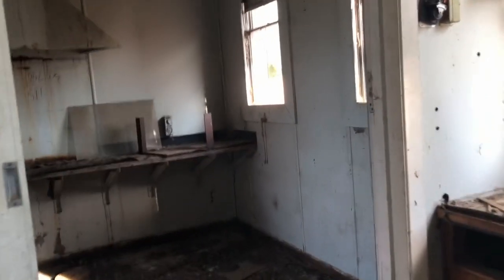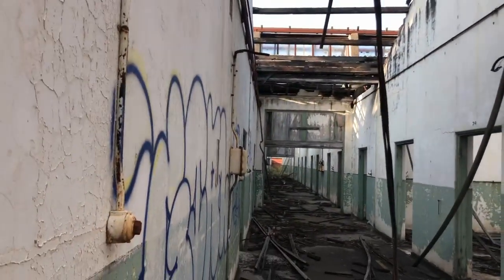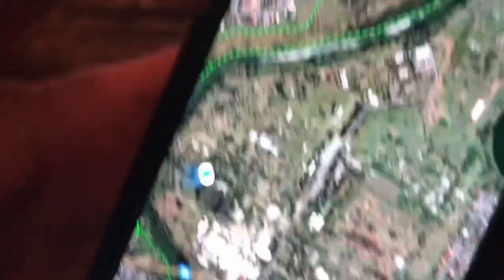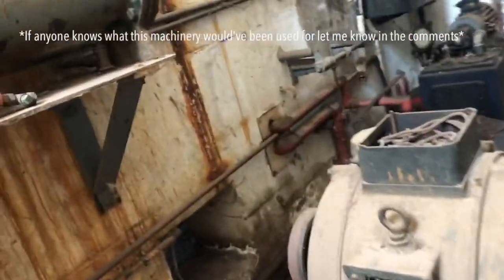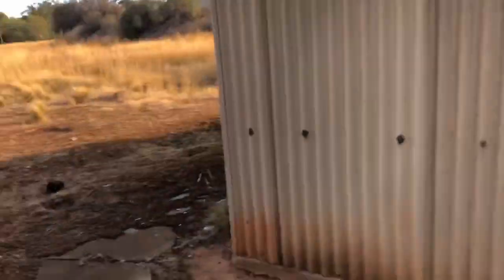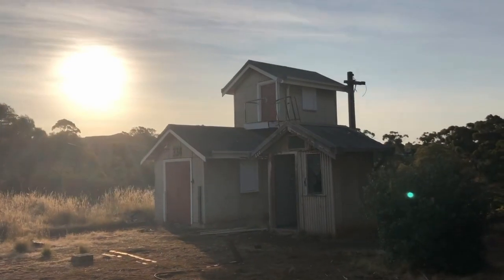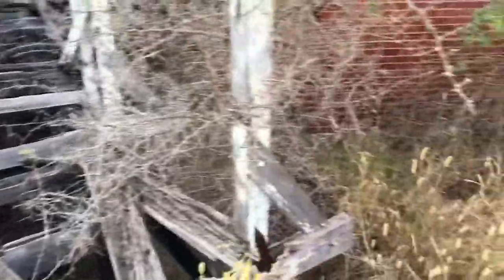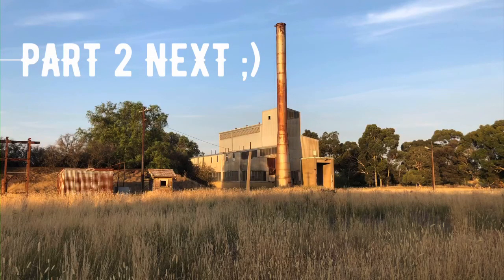Abandoned Military Base - Victoria, Australia (Part 1)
Over a month ago I journeyed through most of this very famous Australian military base with one of my mates. Because I filmed so much I’m dividing the footage into several parts. Which this is part 1. And planning to go back to the base eventually for the parts I didn’t see.